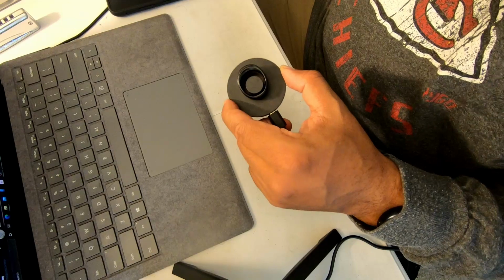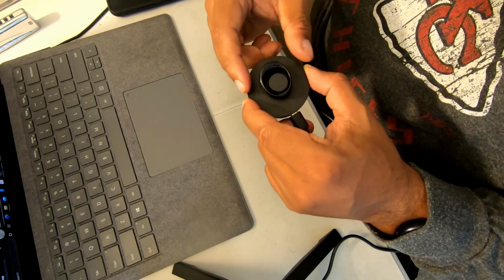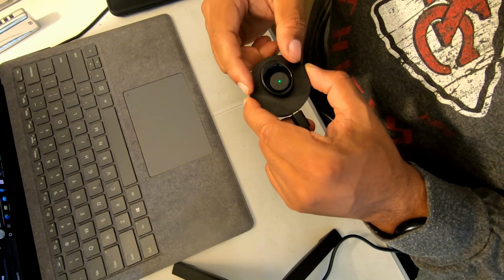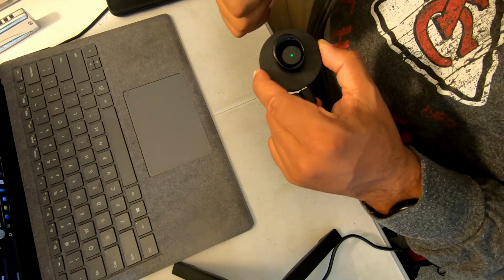Amazon Echo Loop - 1 Month Later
We take a look at the Amazon Echo Loop a month later and some of the...touchy subjects.

Caseology Parallax Pixel 4a Case
Caseology Vault V60 Case
Echo Loop Invite

All support will be appreciated